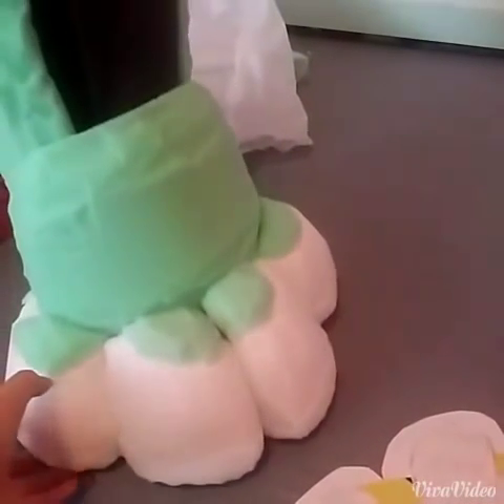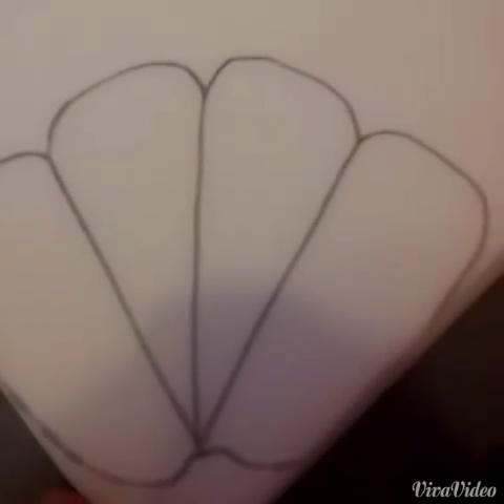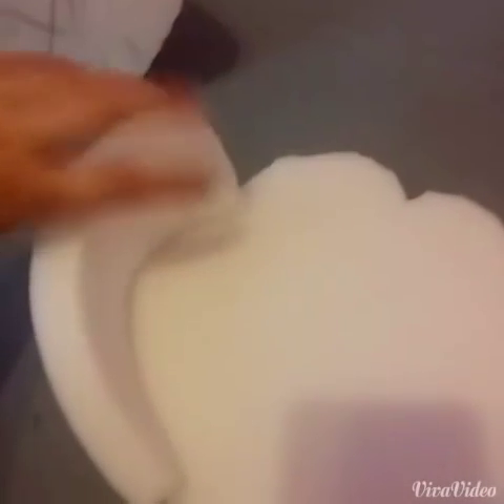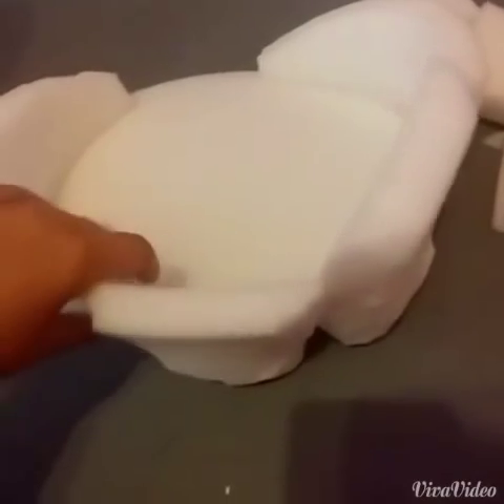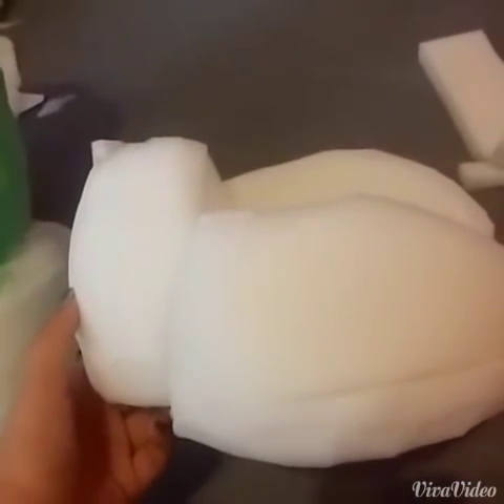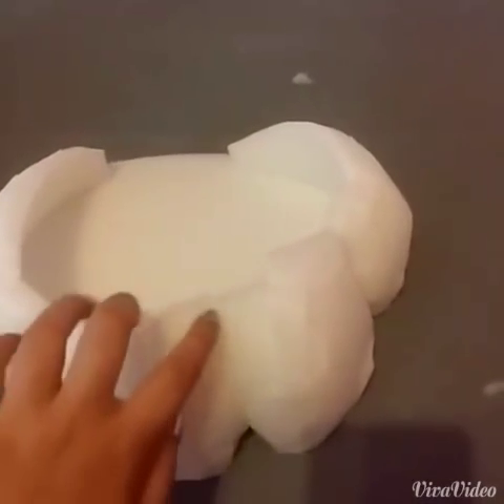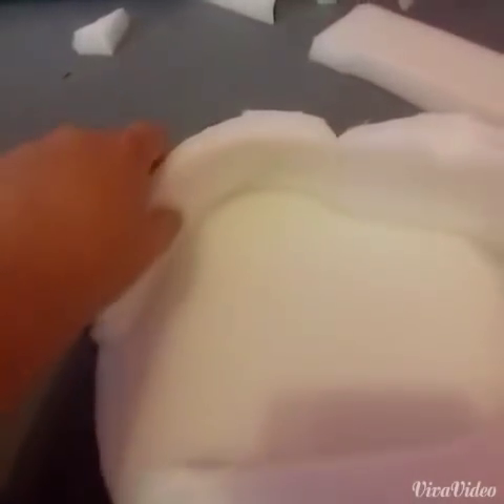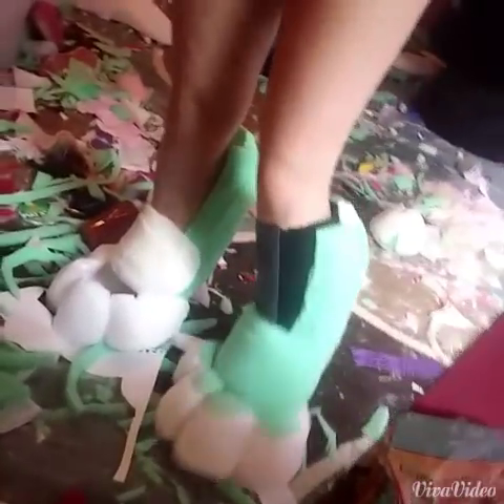How to make foam footpaws for a fursuit.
Hey furs, cosplayers, and any artist of the sort! This is my first tutorial I've ever made and its a bit shakey and choppy, but hopefully it's easy to follow! This is how I make my footpaws! Hopefully this gets some good results and I might do some more fursuiting tutorials :)